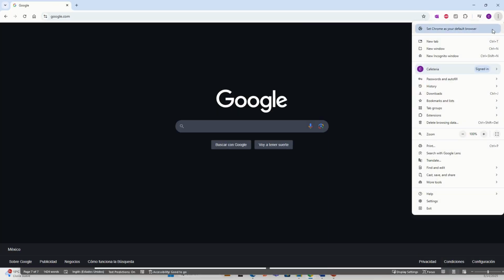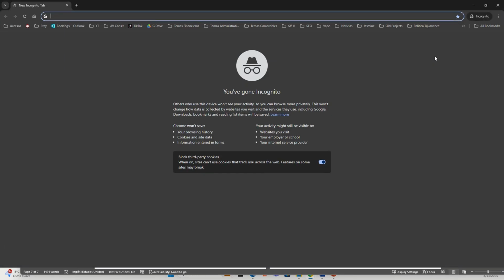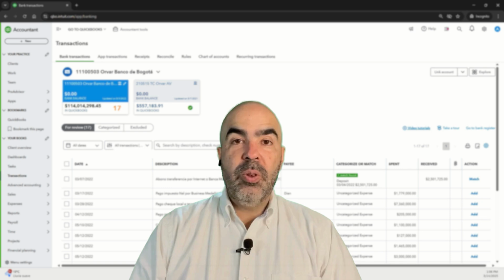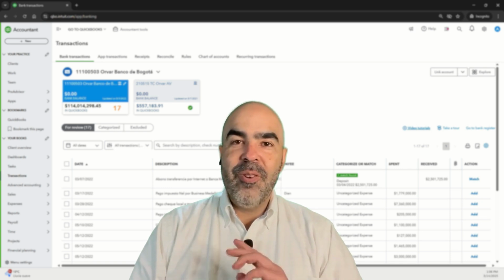QuickBooks Online Glitching and missing transactions?. Here is how to fix it 2025.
If QuickBooks Online keeps glitching or losing your transactions, this video is for you! I share a simple trick to stop QuickBooks from messing up your work — and it's something almost no one talks about.

In this video, you'll learn:

Why QuickBooks Online seems to "lose" transactions.
The real reason behind common QuickBooks glitches.
A simple fix using Incognito Mode to avoid errors.
If you've ever searched "QuickBooks Online not saving transactions" or "Why does QuickBooks keep glitching?", this will help!

Drop a comment if you’ve had this problem — let’s discuss!